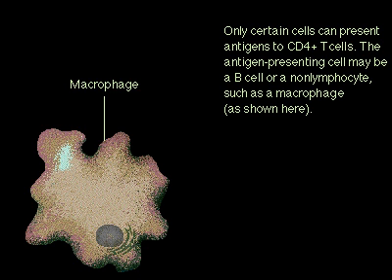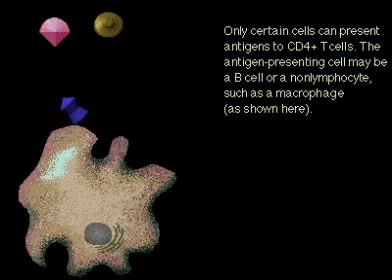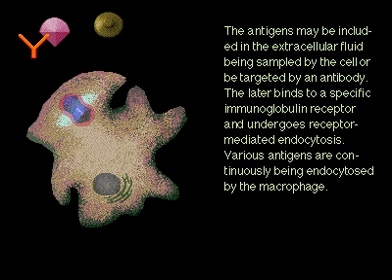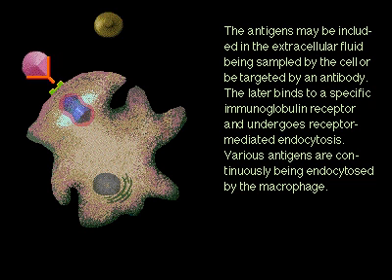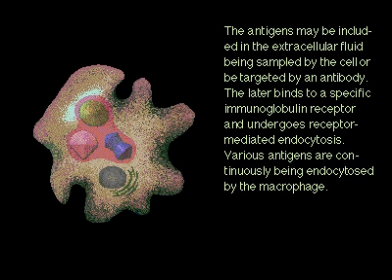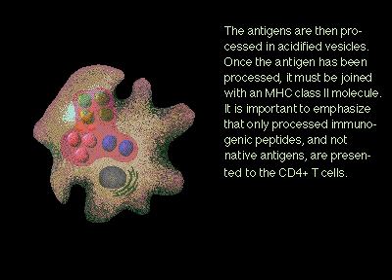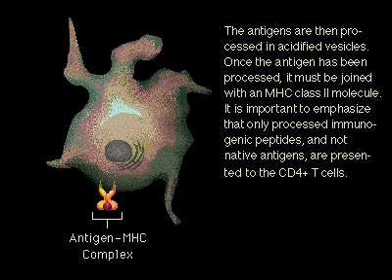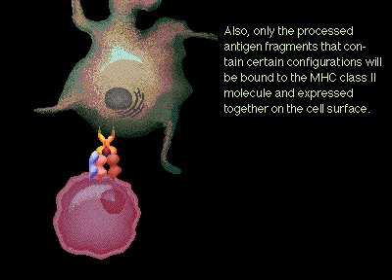Antigen and Macrophages, Rate My Science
Antigen processing is a biological process that prepares antigens for presentation to special cells of the immune system called T lymphocytes. This process involves two distinct pathways for processing of antigens from an organism's own (self) proteins or intracellular pathogens (e.g. viruses), or from phagocytosed pathogens (e.g. bacteria); subsequent presentation of these antigens on class I or class II MHC molecules is dependent on which pathway is used. Both MHC class I and II are required to bind antigen before they are stably expressed on a cell surface. The endogenous pathway is used to present cellular peptide fragments on the cell surface on MHC class I molecules. If a virus had infected the cell, viral peptides would also be presented, allowing the immune system to recognize and kill the infected cell. Worn out proteins within the cell become ubiquitinated, marking them for proteasome degradation. The exogenous pathway is utilized by professional antigen presenting cells to present peptides derived from proteins that the cell has endocytosed. The peptides are presented on MHC class II molecules. Proteins are endocytosed and degraded by acid-dependent proteases in endosomes; this process takes about an hour.